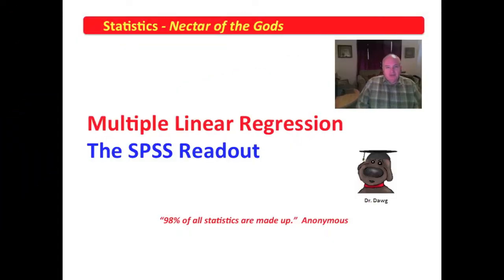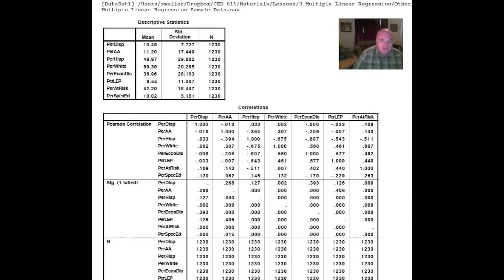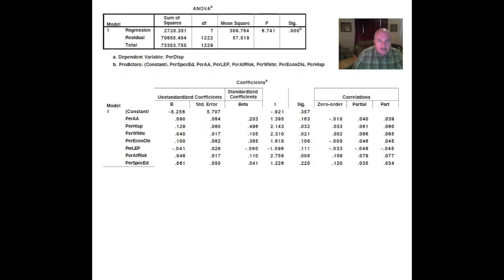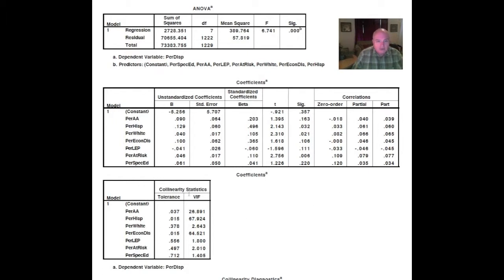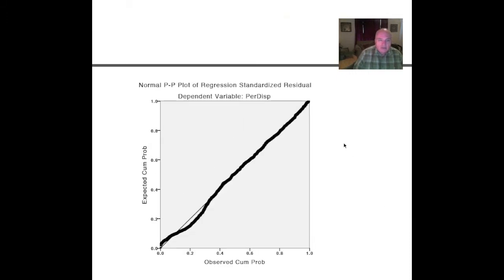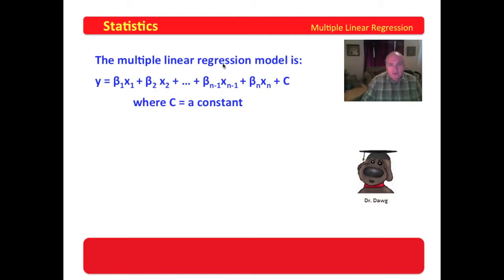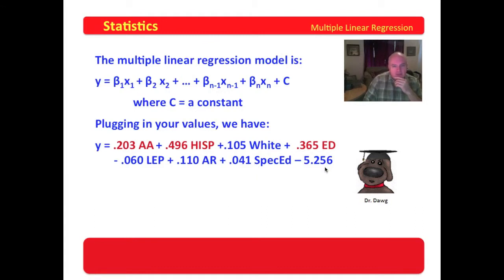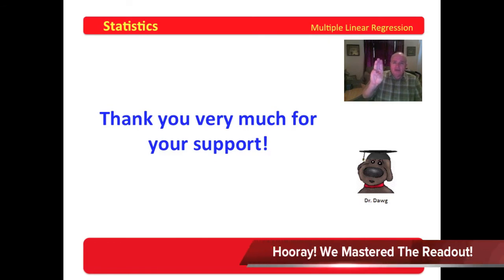6 Multiple Linear Regression - Reading the SPSS Output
The Multiple Linear Regression video series is availablefor FREE as an iTune book for download on the iPad. The ISBN number is 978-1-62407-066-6. The title is "Multiple Linear Regression." Waller and Lumadue are the authors. The iTune text provides accompanying narrative and the SPSS readouts used in the video series.

This video navigates through the SPSS output for a multiple linear regression problem.